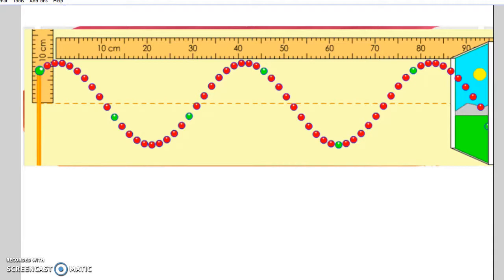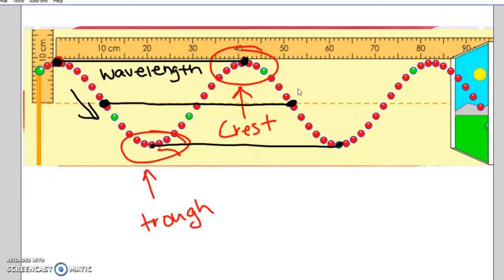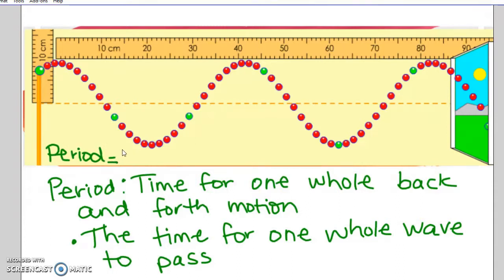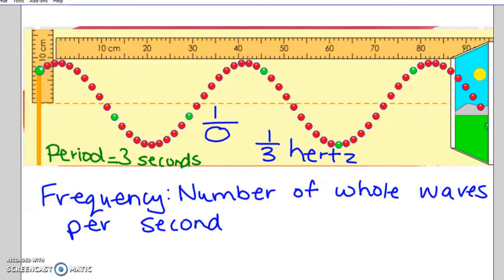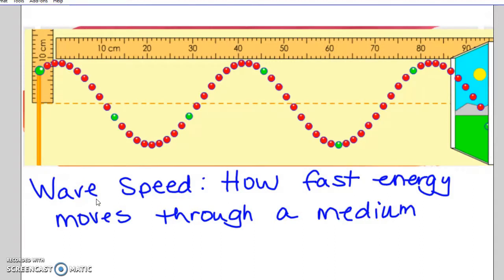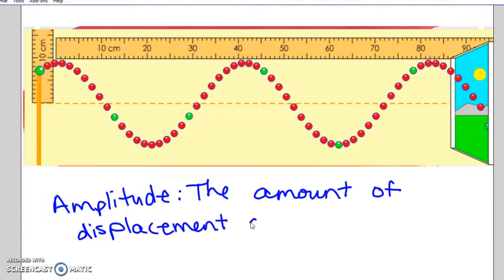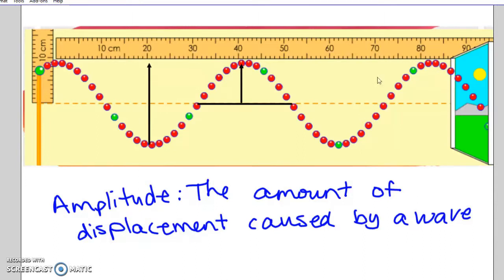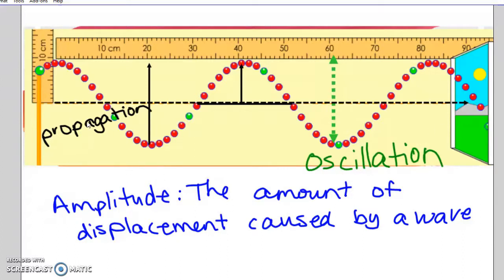Labeling Waves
Practice labeling the parts of a wave.